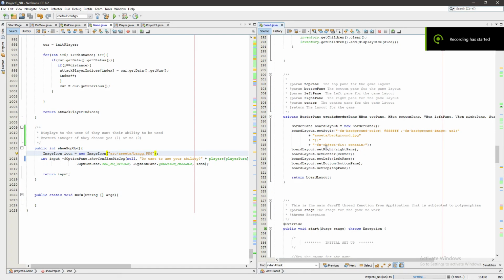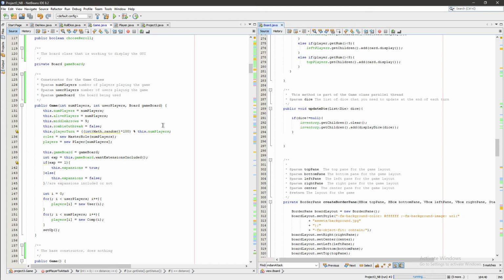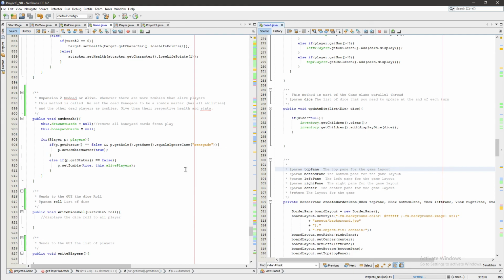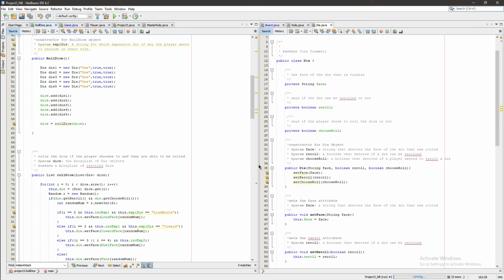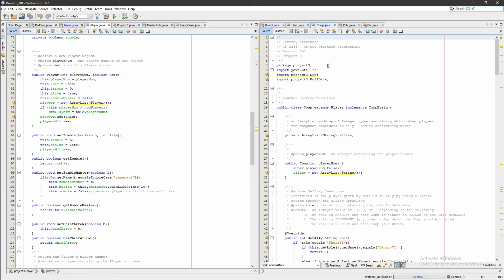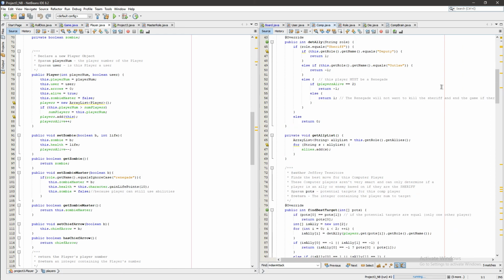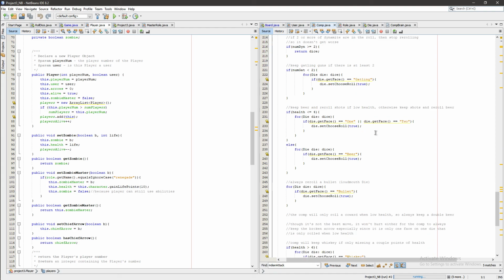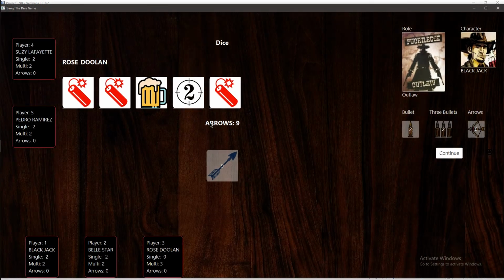Program Runthrough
Program and Code Video for TTU OOP 2365 | Dr. Pitalua